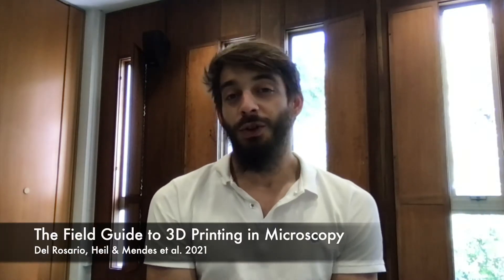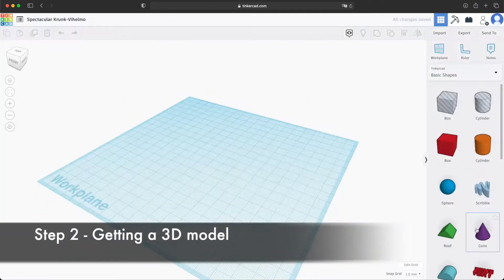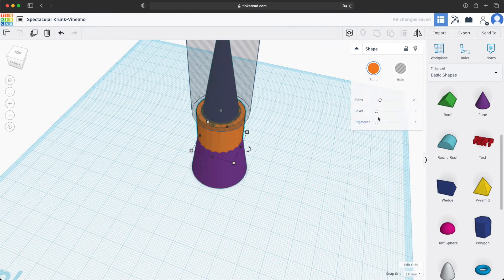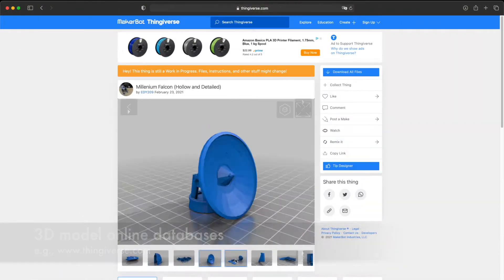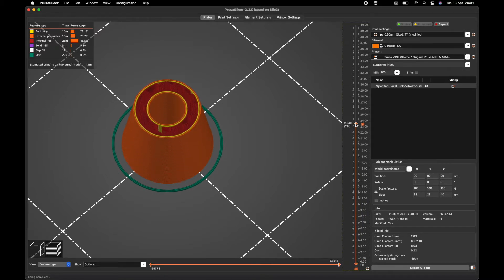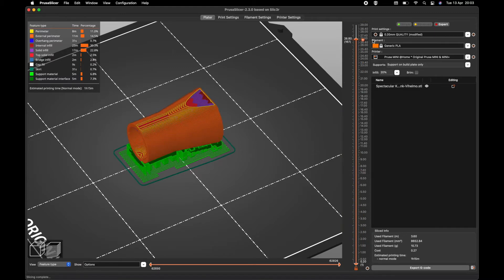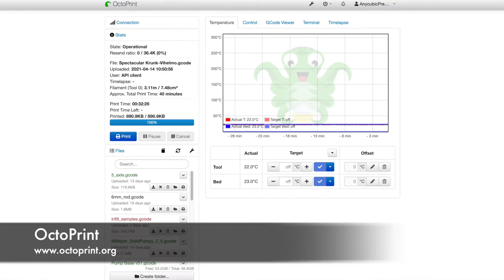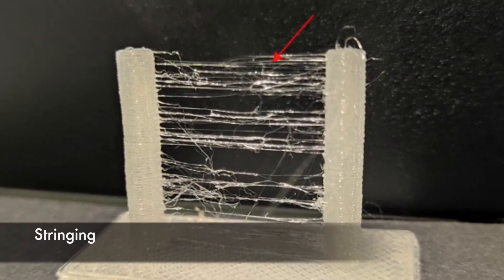Supplementary Movie S3: "How to" guide for 3D printing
Video by Afonso Mendes (@afonsomendes92)

From the preprint:
The field guide to 3D printing in microscopy